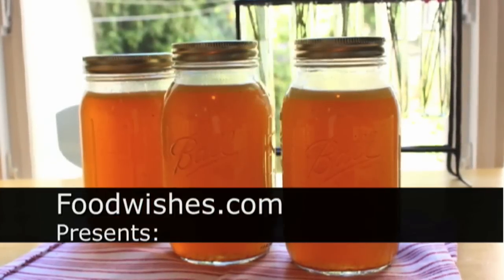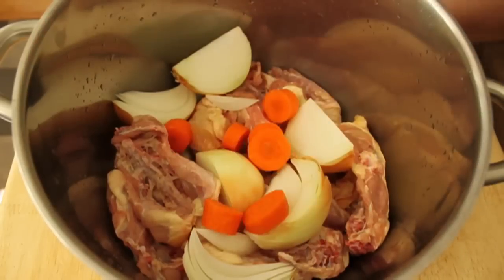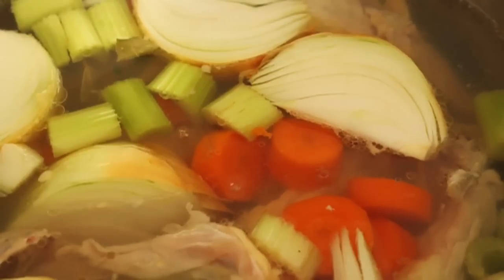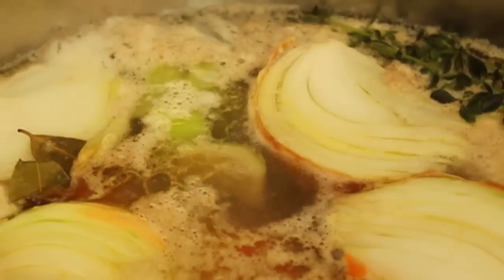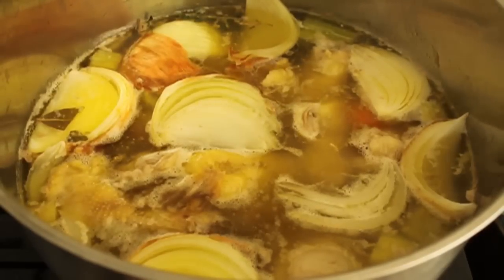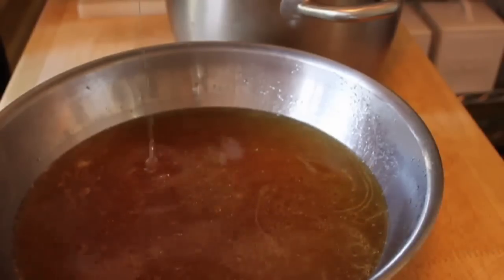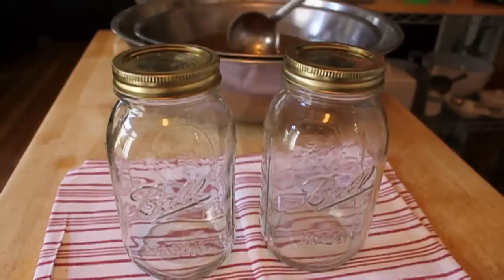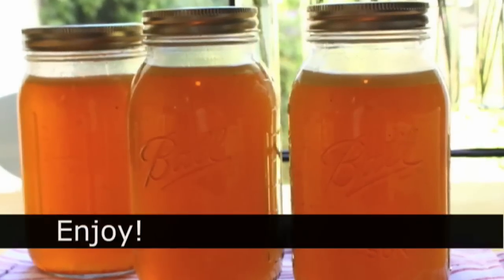Food Wishes Recipes - Chicken Stock Recipe - How to Make Chicken Stock - Easy Homemade Chicken Stock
Learn how to make an Easy Homemade Chicken Stock Recipe! to get more info, and watch over 400 free video recipes. I hope you enjoy this Chicken Stock Recipe!